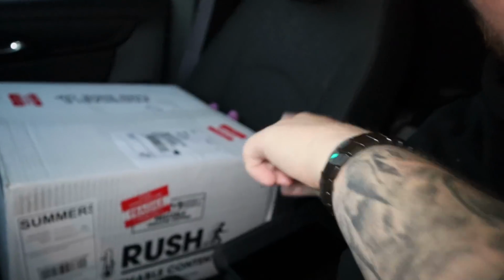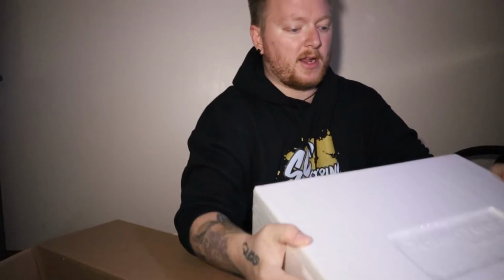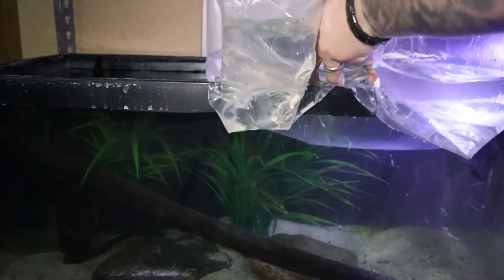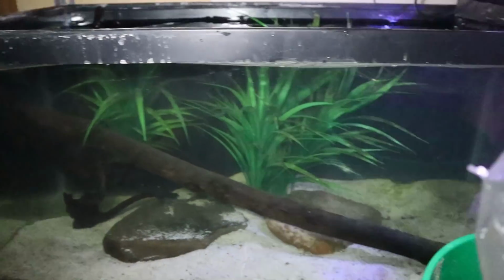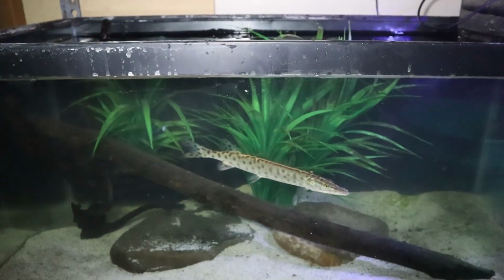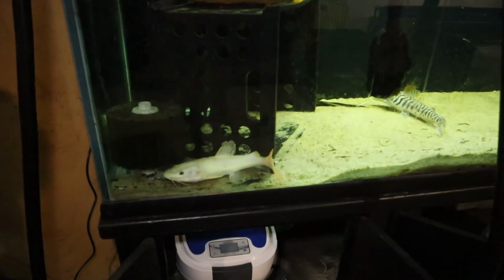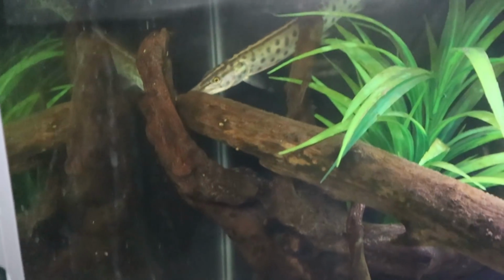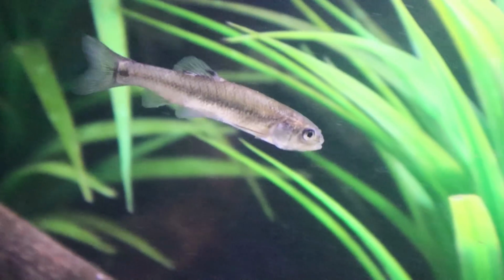Predatory Native Fish Added To Home Aquarium!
After one YEAR of searching. I finally got this predatory native fish added back into my fish room!

Huge thank you to Jonahs Aquarium for letting my buy this fish. I can't wait to make more content on this fish and get his next aquarium set up! Check out Jonah's Aquarium here!